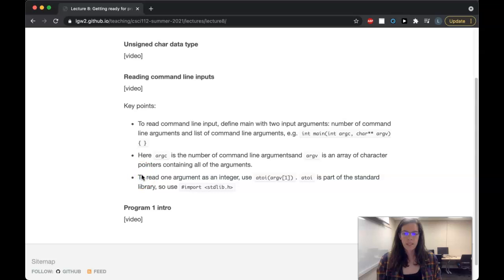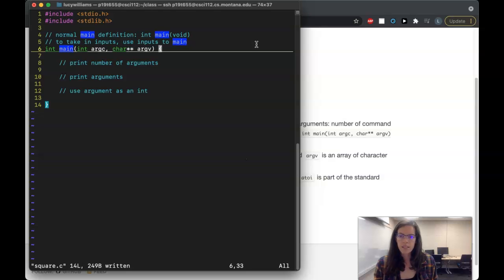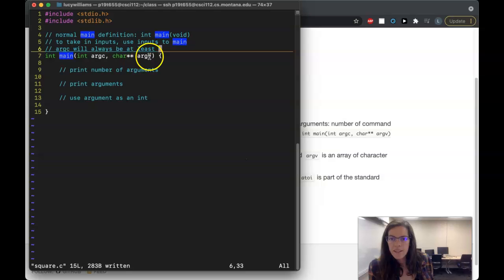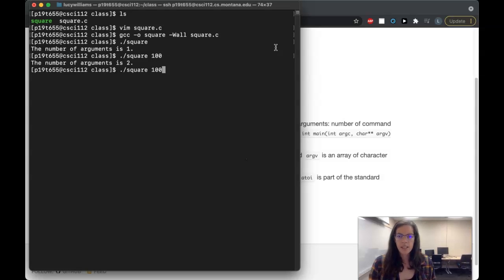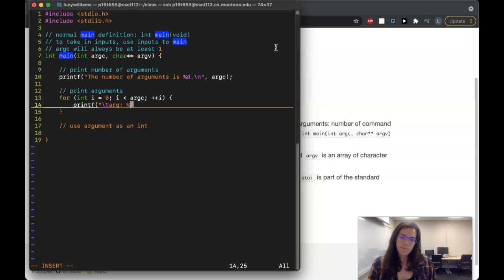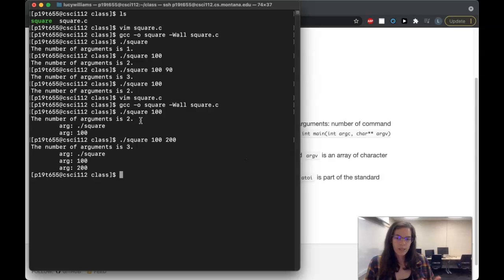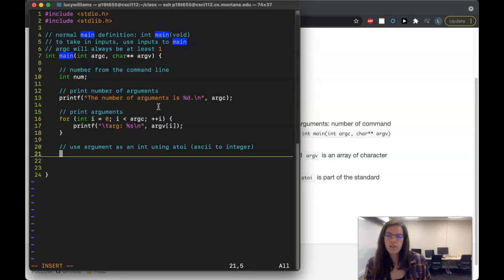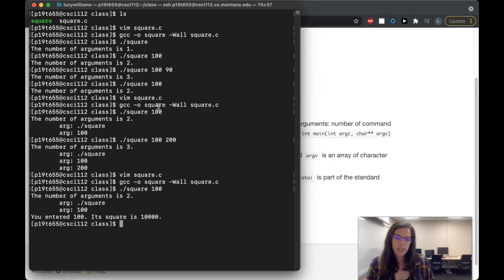Lecture 8 video 1: command line arguments